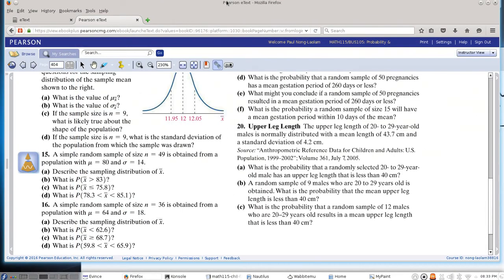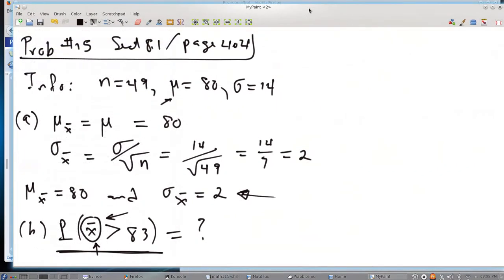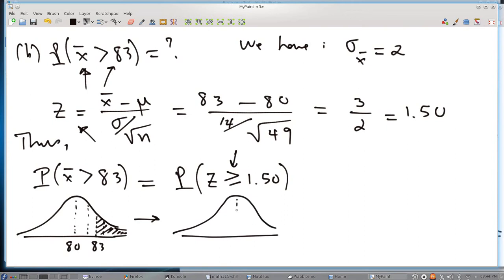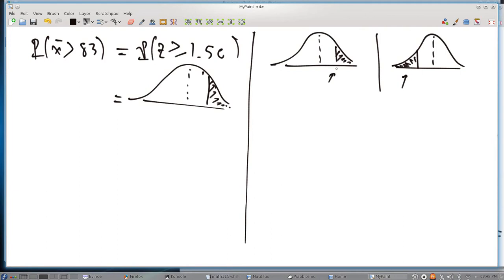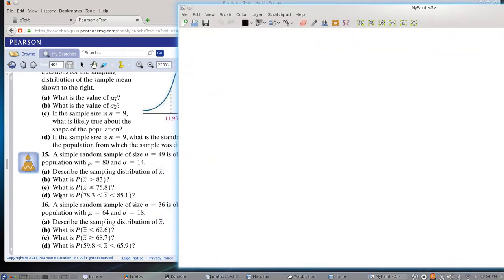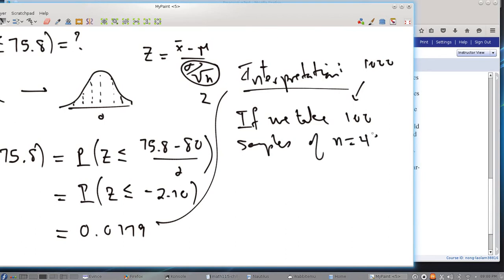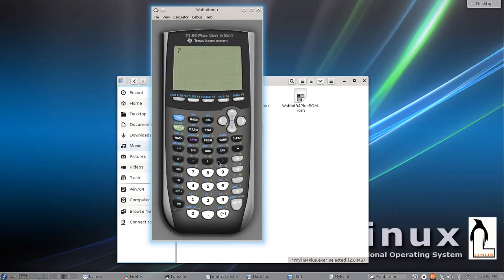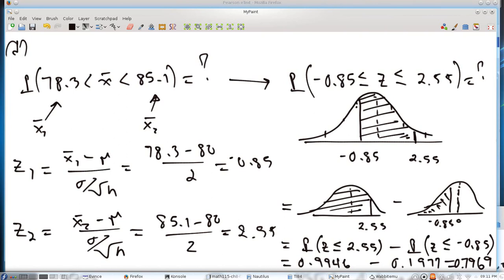ch8Sect1-Video2: Sampling Distribution w/ Examples